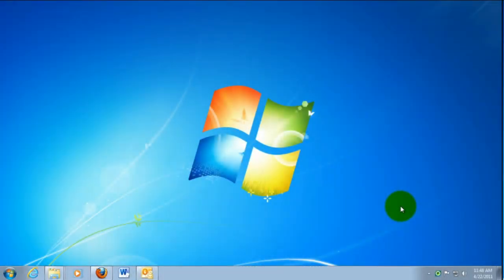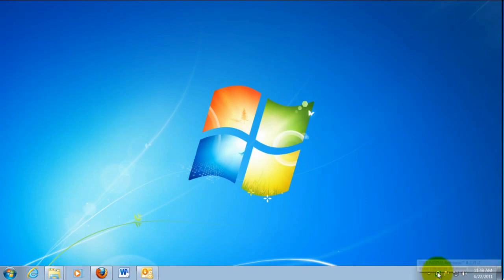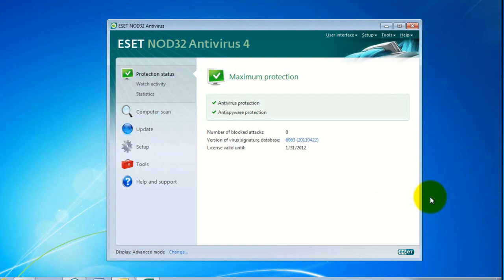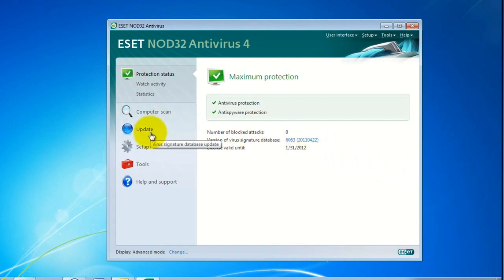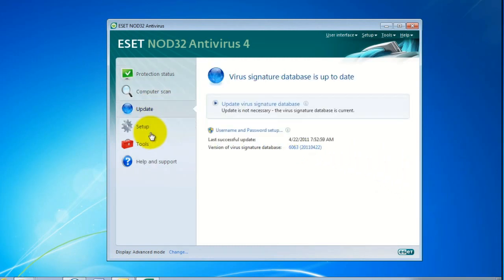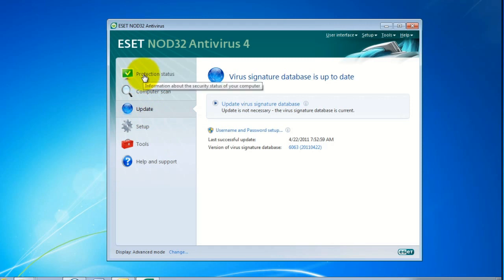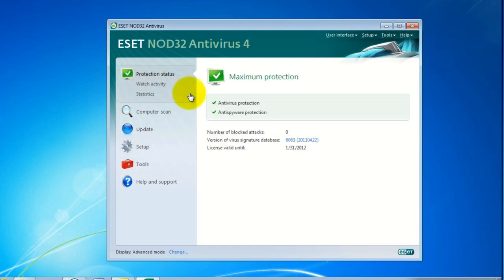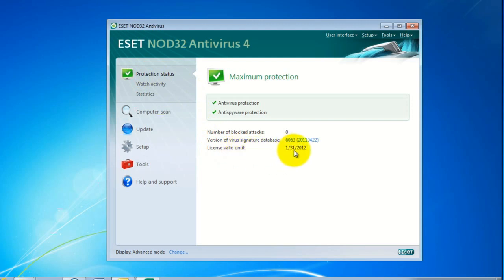Tech Support: Check Software Expiration Date in ESET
Micro Center Tech Support shows you how to check the software expiration date in ESET.